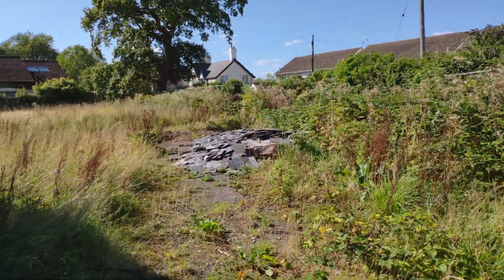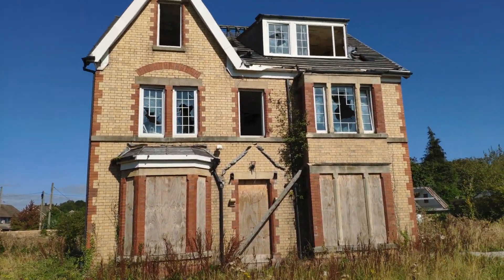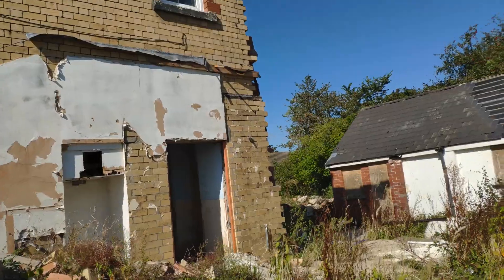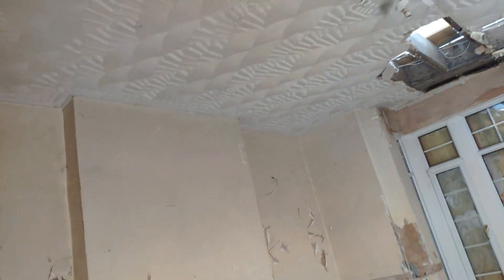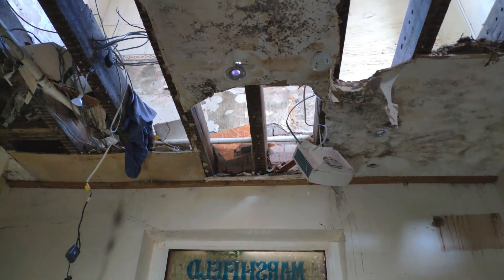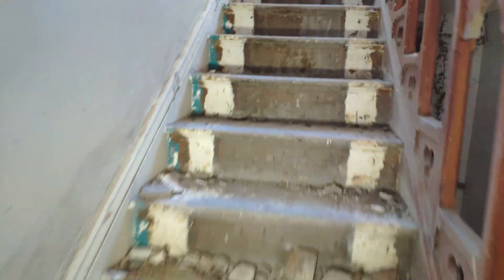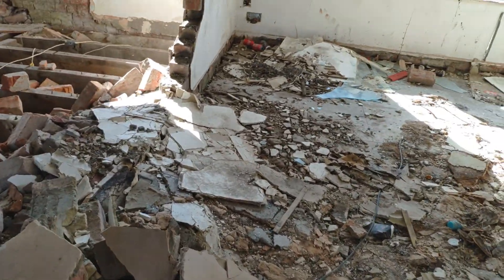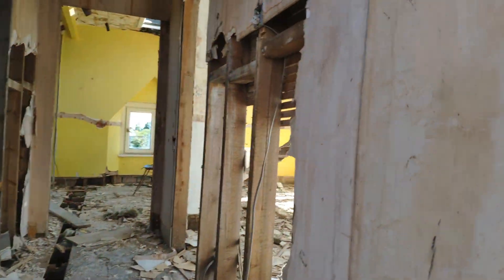The Mansion Of Fire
Join me as i venture into this huge mansion destroyed by fire, no history is available on this but it does look pretty modern, The outbuildings were too secure to gain access. Once a beautiful home, now left to the elements and nature.